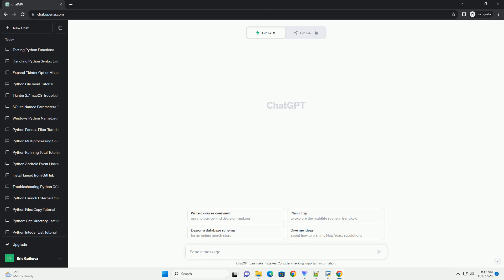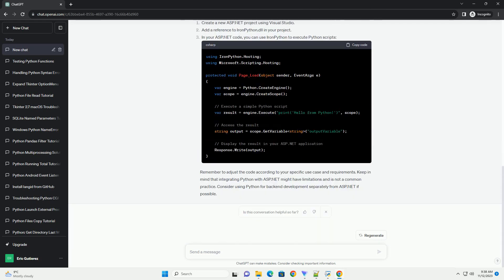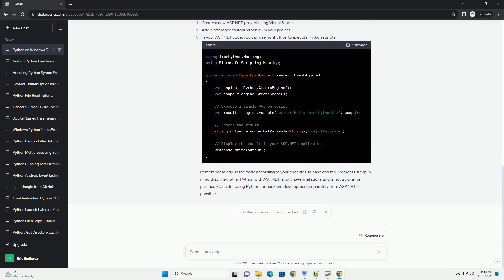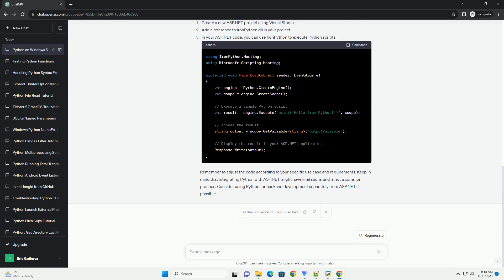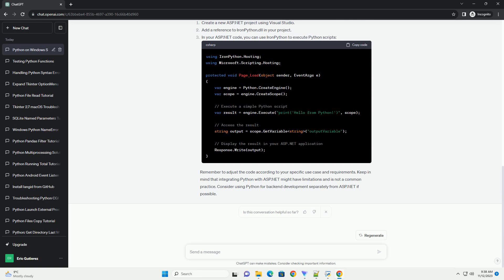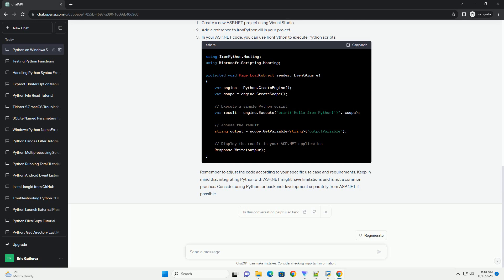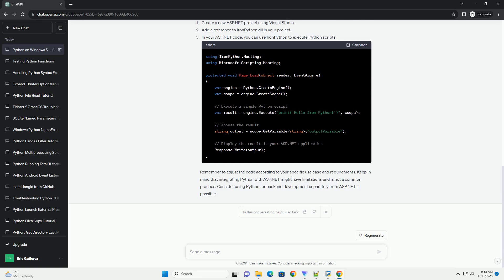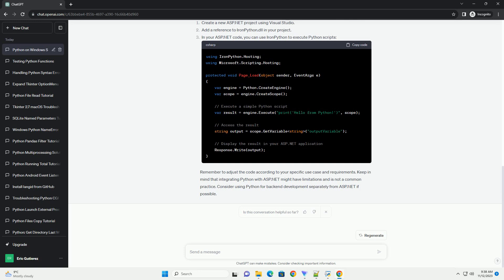Python in ASP tag Windowws Server 2012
It seems there might be a bit of confusion in your request. Python is typically associated with web development using frameworks like Django or Flask, but ASP.NET is a web framework developed by Microsoft and is usually used with languages like C#.
If you are looking for information on running Python on a Windows Server 2012 machine or integrating Python with ASP.NET, I can provide a general guide. Please note that Windows Server 2012 is an older version, and it's recommended to use a more recent version if possible.
Download the latest version of Python for Windows from the official Python
Run the installer and make sure to check the box that says "Add Python to PATH" during installation.
You can use a web server like Apache or Nginx to serve Python applications. For simplicity, we'll use the built-in HTTP server that comes with Python for development purposes.
Open a command prompt and navigate to your project directory.
Run the following command to start the Python HTTP server:
If you want to use Python within an ASP.NET application, you can consider using IronPython, which is an implementation of Python that runs on the .NET Framework.
Follow the installation instructions to set up IronPython on your Windows Server.
Create a new ASP.NET project using Visual Studio.
Add a reference to IronPython.dll in your project.
In your ASP.NET code, you can use IronPython to execute Python scripts:
Remember to adjust the code according to your specific use case and requirements. Keep in mind that integrating Python with ASP.NET might have limitations and is not a common practice. Consider using Python for backend development separately from ASP.NET if possible.
ChatGPT